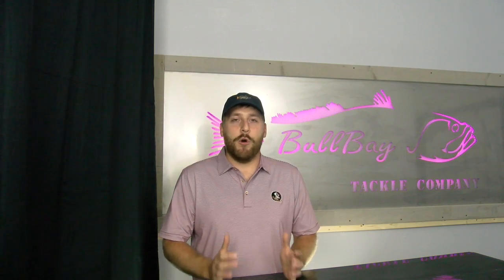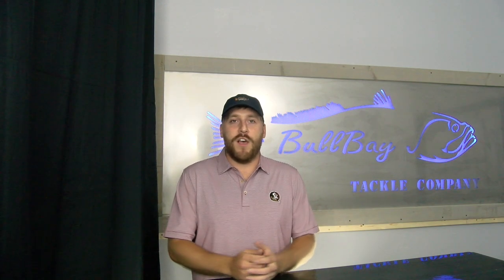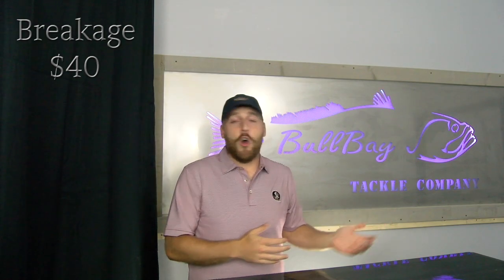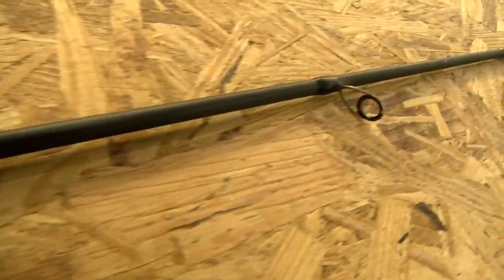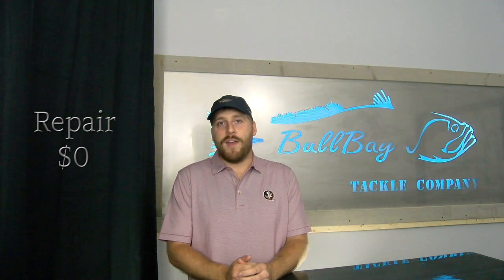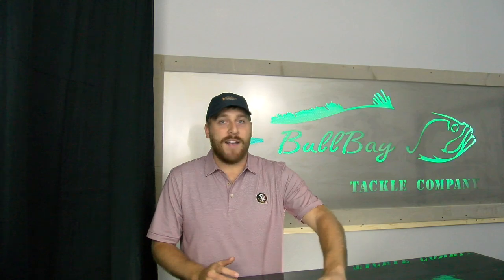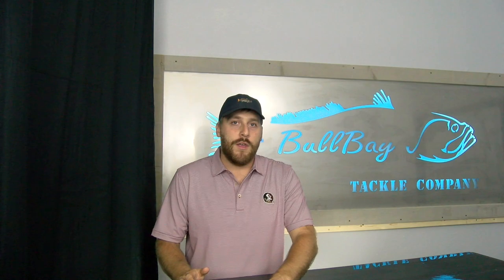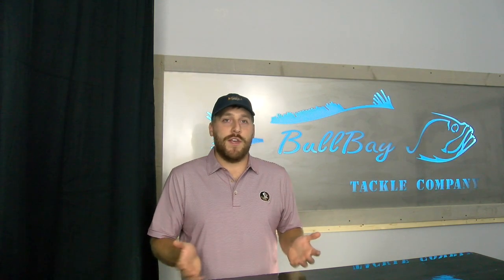LIFETIME WARRANTY | Own a Bull Bay Rod forever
Broken fishing rod? Looking for a rod that will last you a lifetime? Bull Bay Rods offer a Lifetime warranty on all our fishing rods.